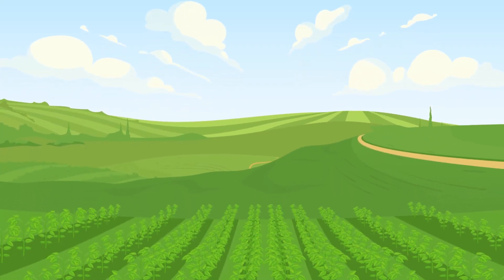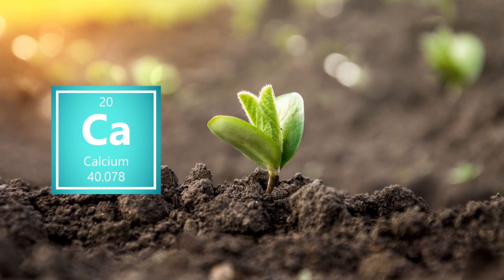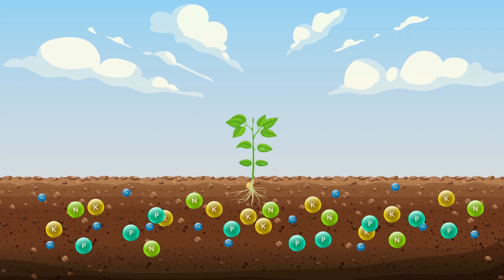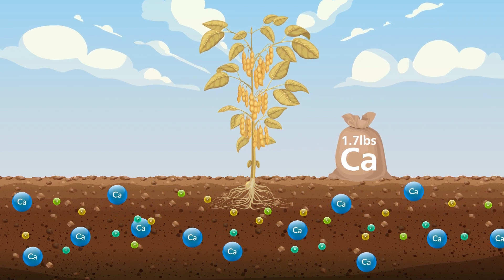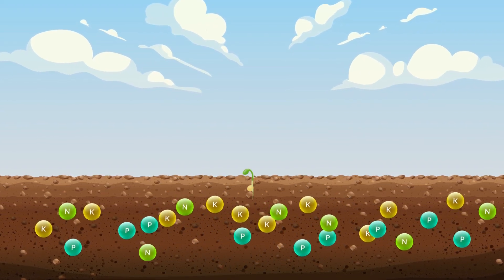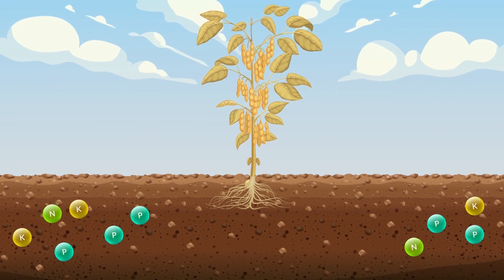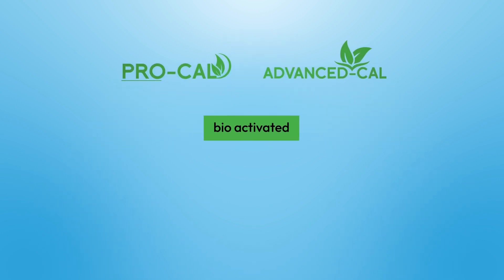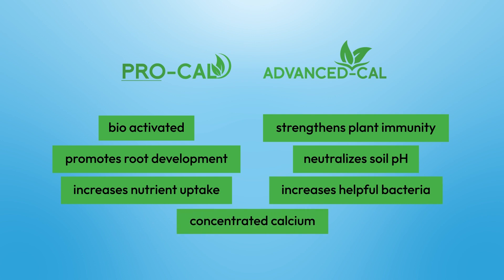How to increase your soybean yield | The importance of calcium in soybean production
Despite its importance, Calcium is often overlooked by many farmers who instead compensate for its deficiency by adding more NPK into the plant. This approach ignores the core issue that the soybeans are not receiving enough Calcium.

Our liquid calcium is concentrated calcium with micronutrients to feed the plants all the right nutrients at all the right times.